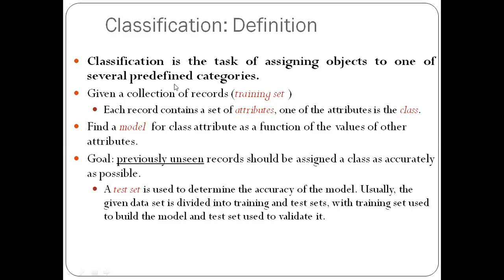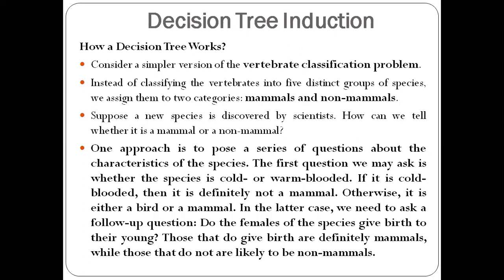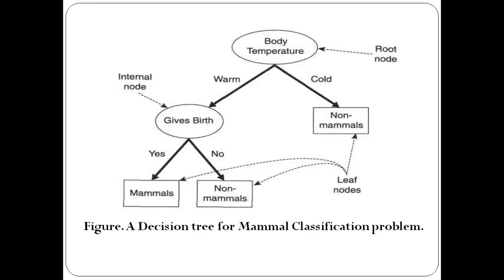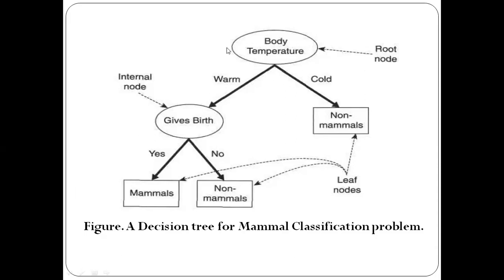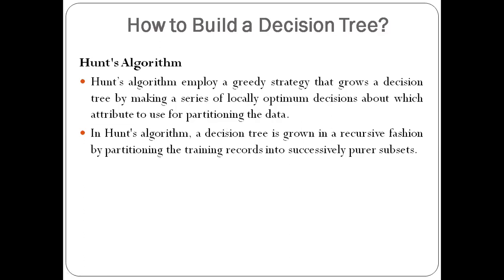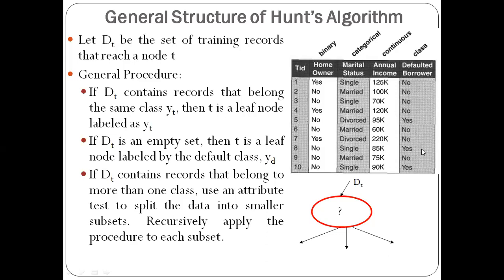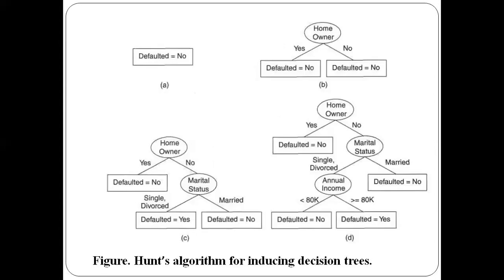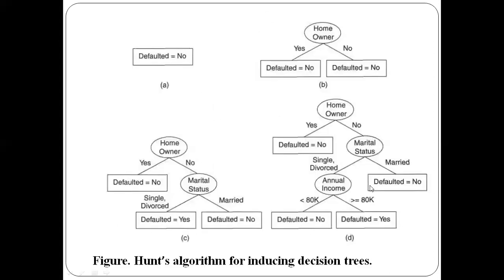Decision Tree Induction: How to build Decision Tree? Hunt's algorithm